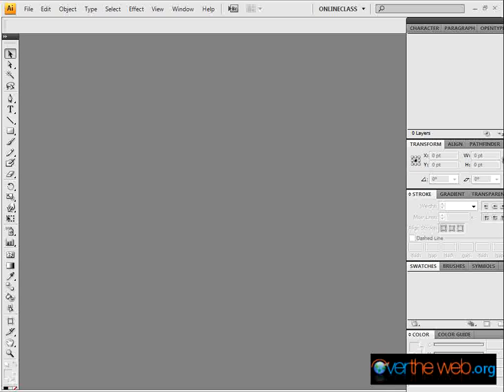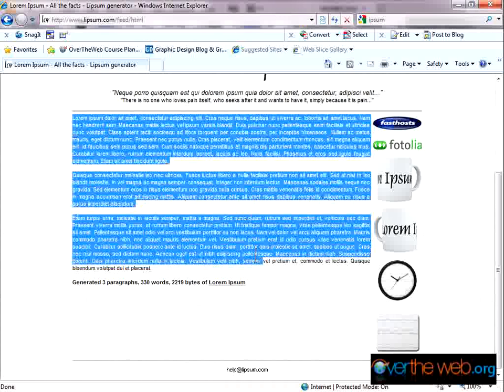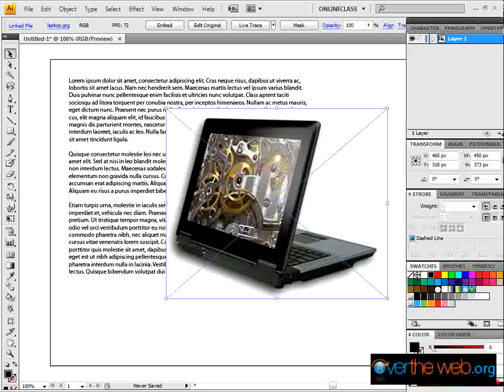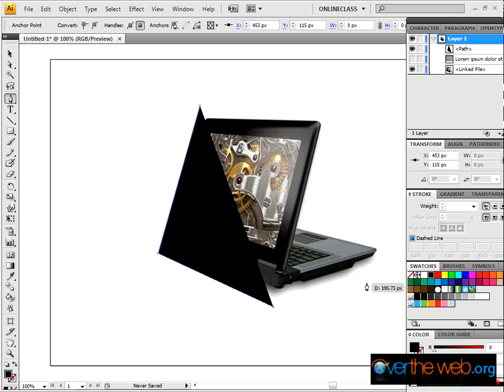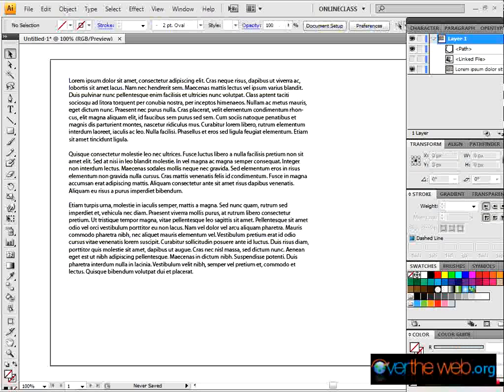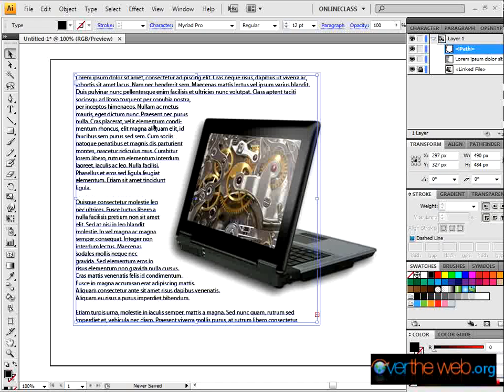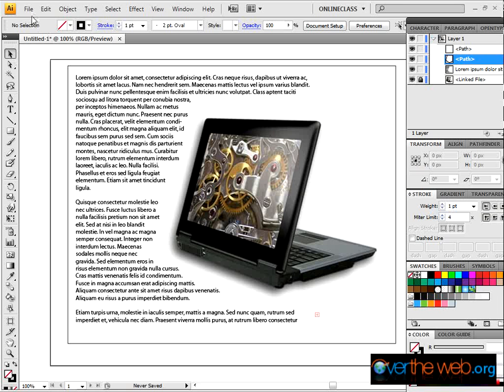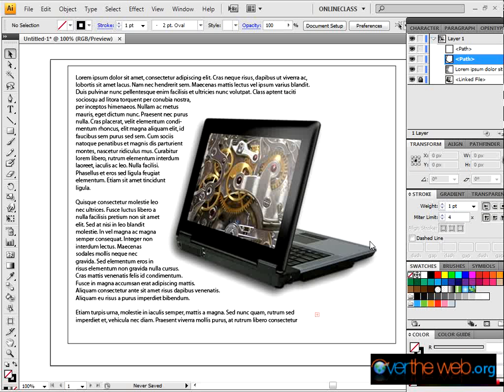How to wrap text around an image for the web using Illustrator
Wrapping text around a square image is easy in a web page, but wrapping tex around a non-square box isnt.  There are two methods to do this. The best is to use an image editing software such as Illustrator and export it for the web.  In this post, I will show you how to do it. Courtesy of